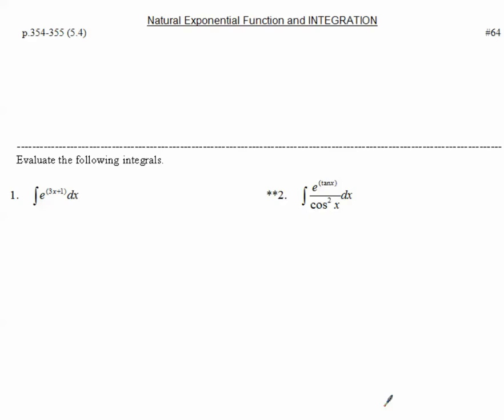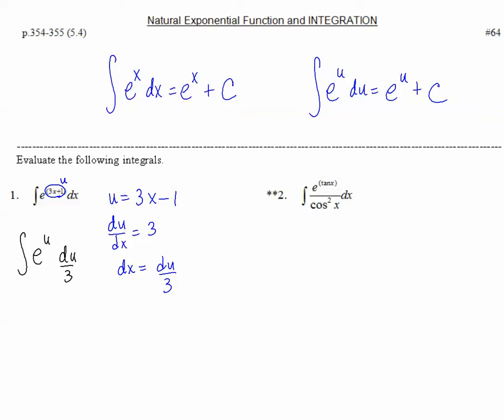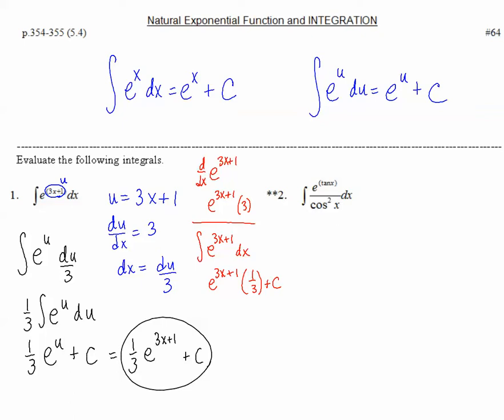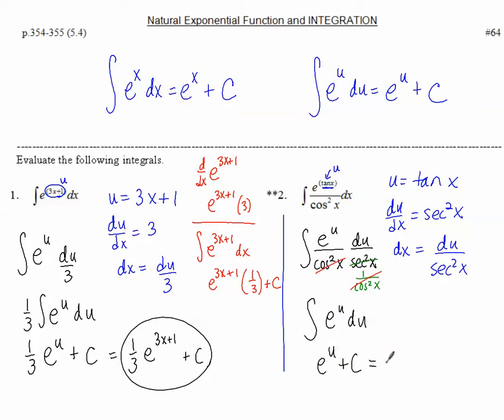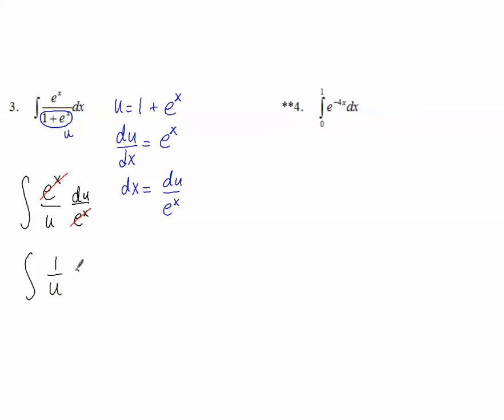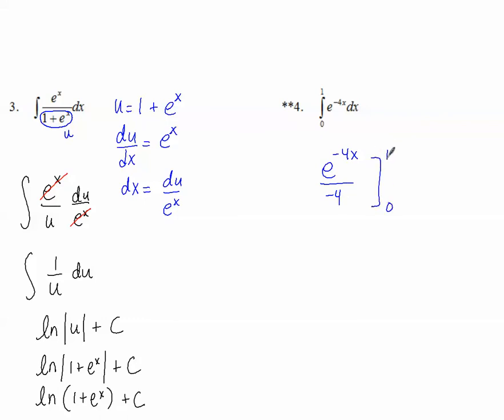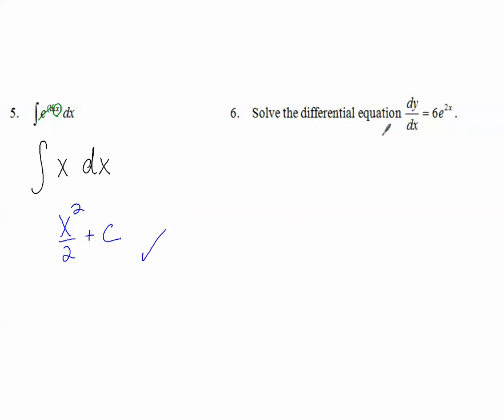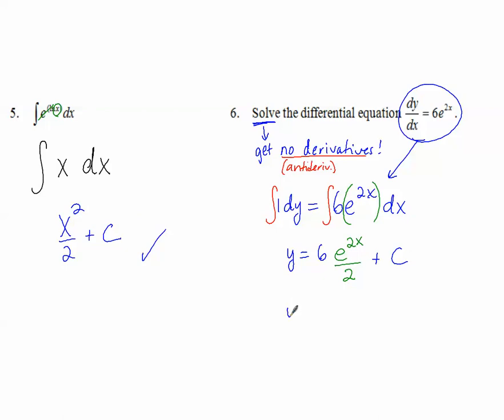Integrating the Natural Exponential Function